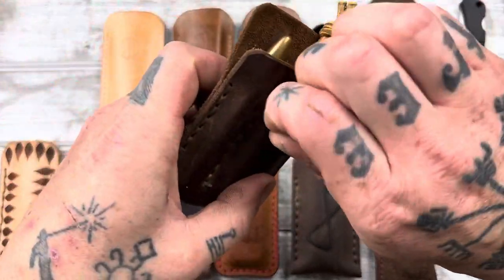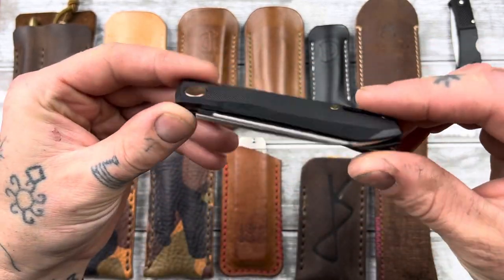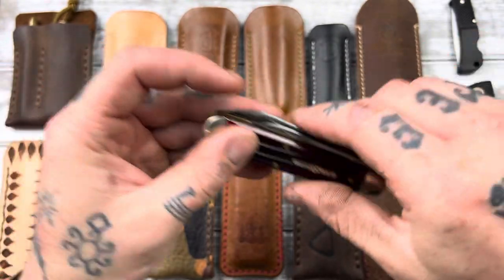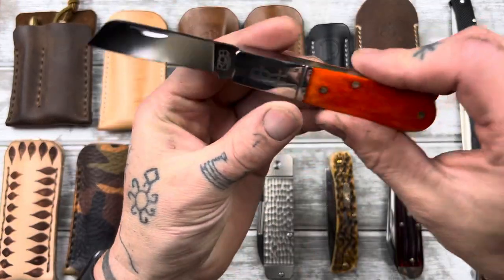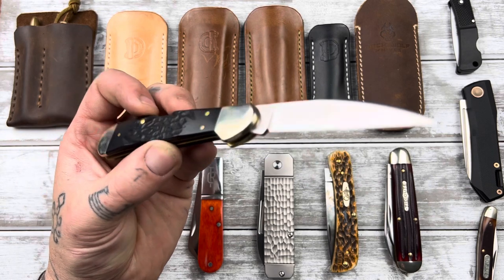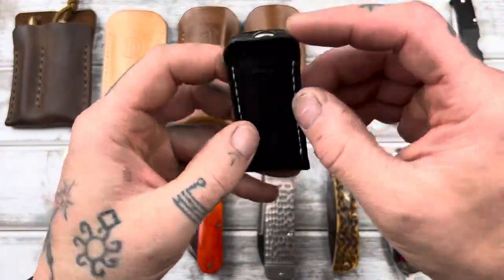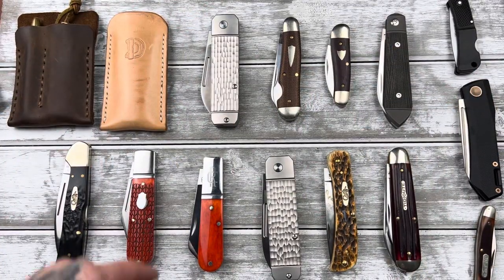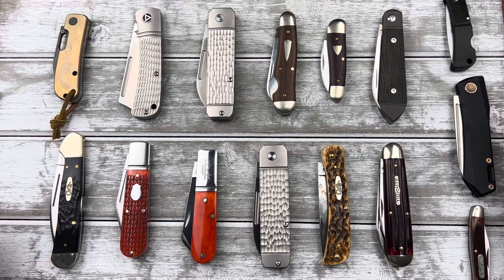I’ve been really into slip joint pocketknives recently